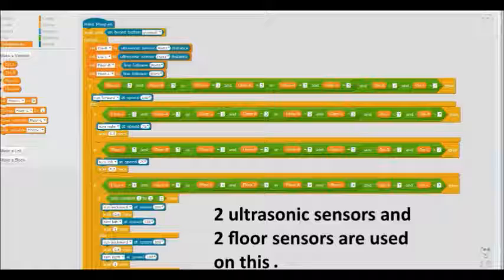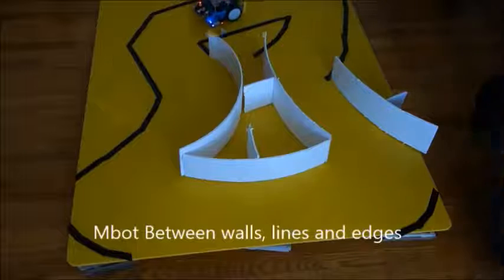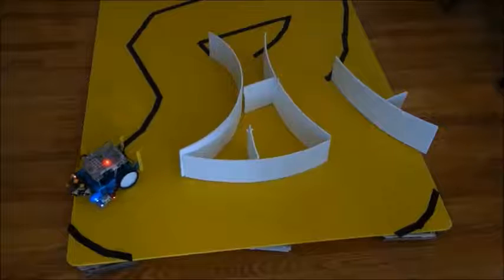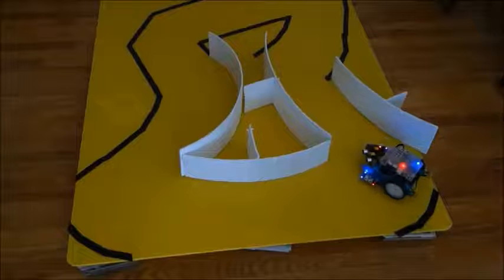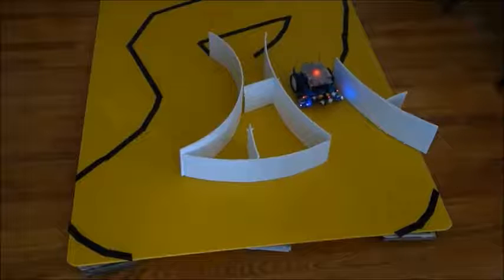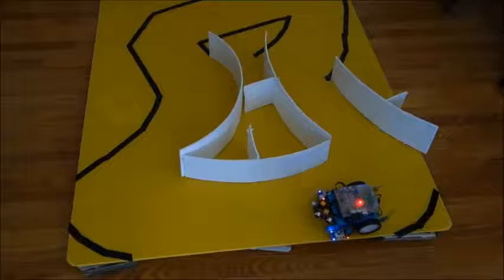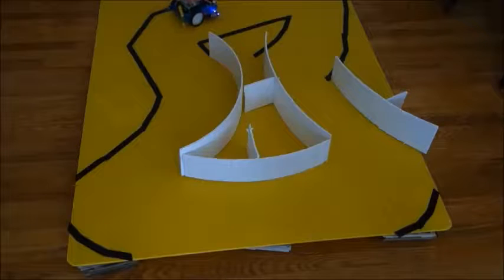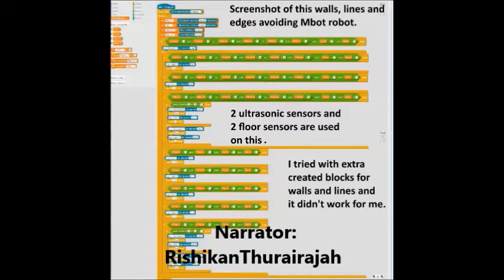Mbot between walls and lines with narraration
This is our second M Block (MBot) video. This time it will be going through lines and white walls.
Narration by Rishikan Thurairajah.